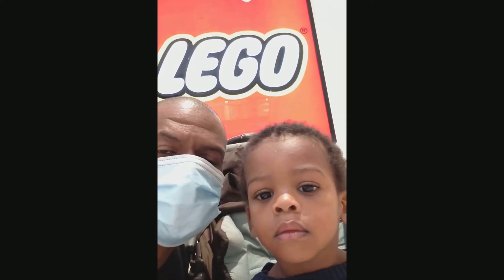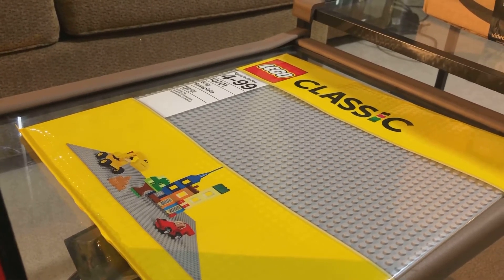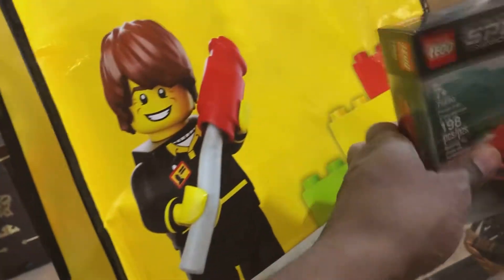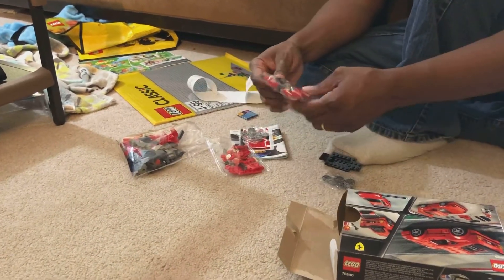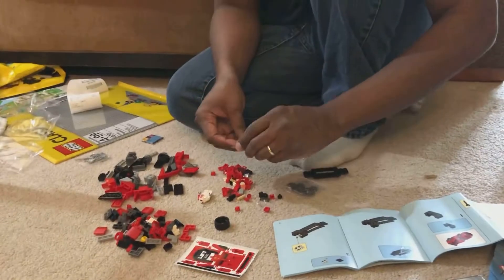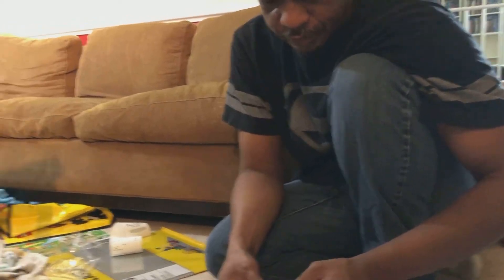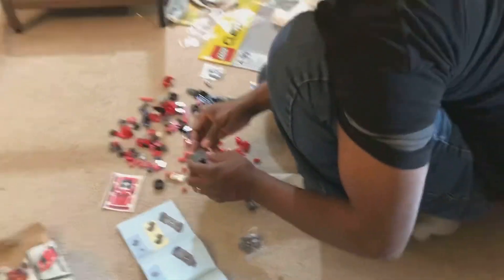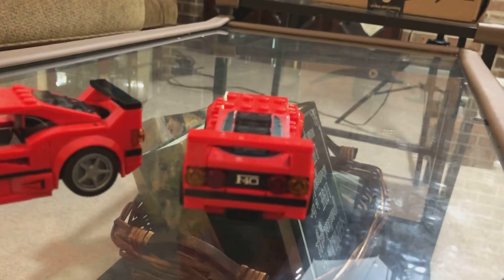Small LEGO Haul - 10-10-2020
Getting to know Gary - Rambling Ensues